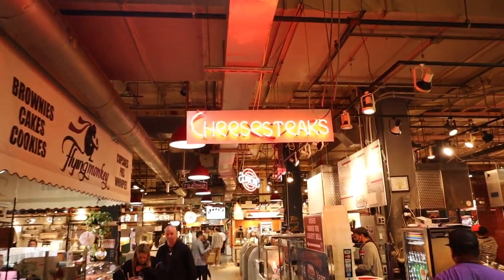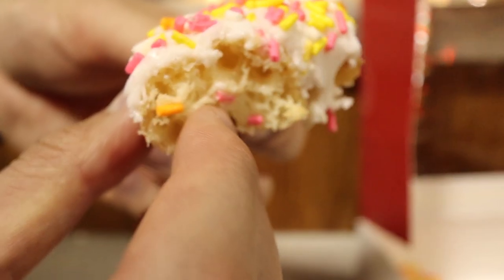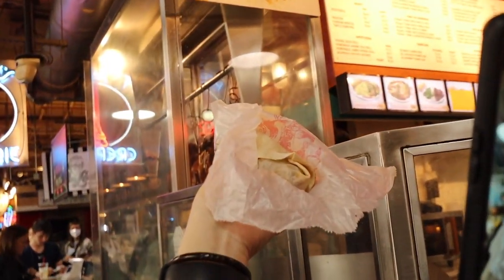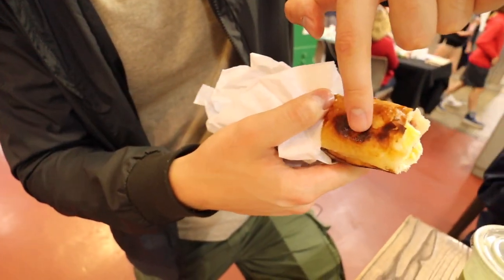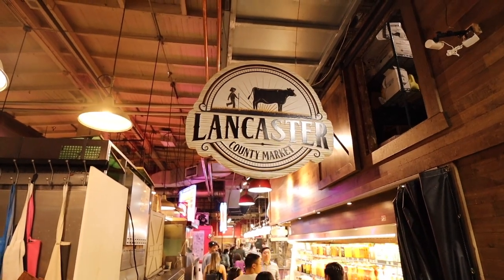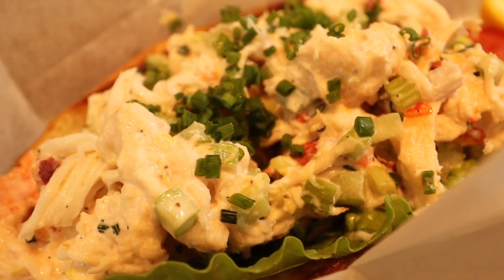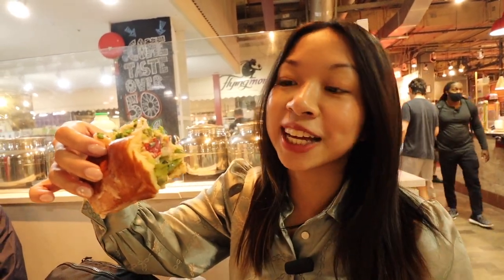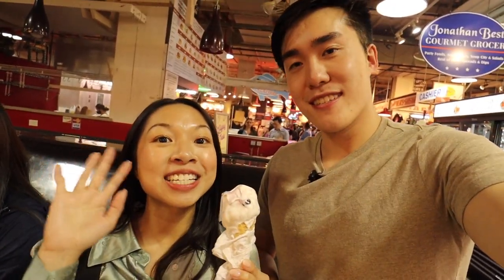Reading Terminal Market Food Crawl 2022 | Best Eats in Philadelphia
Our guide on where to find the best foods at Reading Terminal Market! We visit some of the most famous vendors at Philadelphia’s historic indoor food market.

We’re leaving NYC for a weekend getaway at Philadelphia! Our first stop is at Reading Terminal Market, one of Philly’s most famous and historic landmarks. Reading Terminal Market is known for their large selection of food vendors that specialize in baked goods, cheesesteaks, coffee, seafood and farm fresh produce! We stop by some of the most iconic vendors including Beiler’s Donuts, Miller’s Twist (pretzels and sausage dogs), and Bassett’s Ice Cream. Keep watching this epic food crawl at Reading Terminal Market to know where to eat on your next Philadelphia trip!

- Eric x Yi